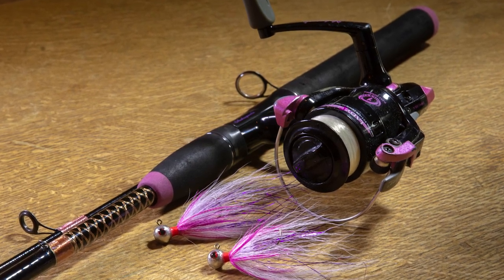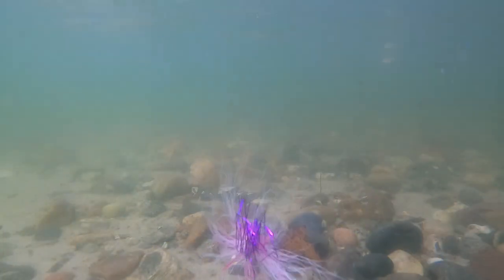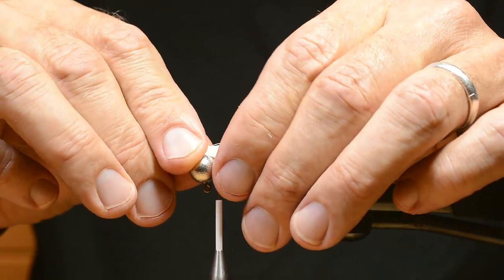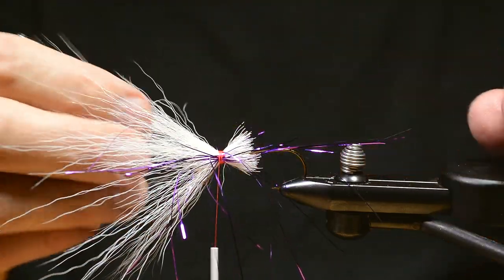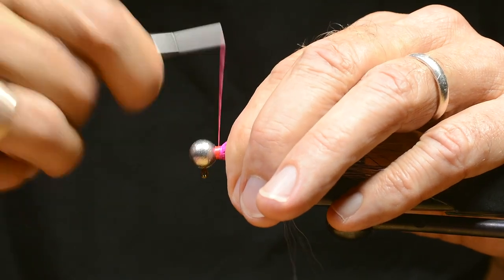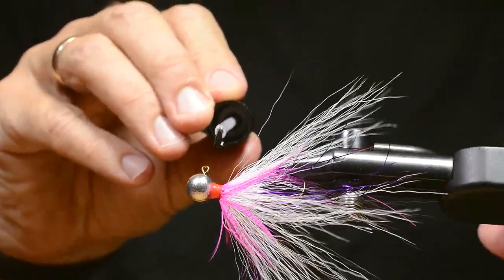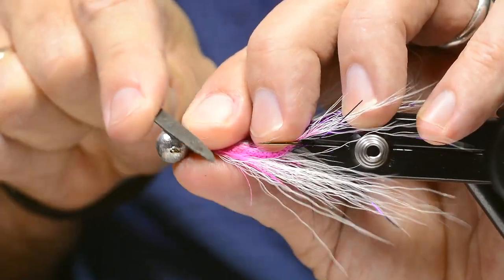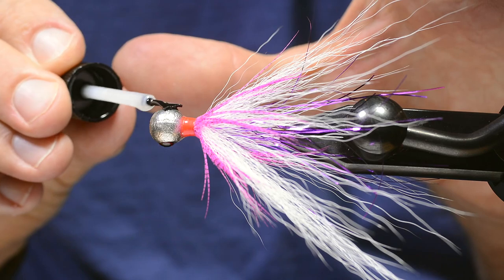Blushing Blonde Jig - Classic Bucktail Jig tying tutorial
You wan't it hot? Well... this hair jig will fit the bill. The Blushing Blonde Jig is tied in the reverse bucktail style also known as Bob Popovics' hollow tie. See a full tying SBS and some cool underwater swimming in a real lake.
Tie this jig before your neighbor - and make sure to tie enough:0) Your wife might want to steal it and so will trout, pike and probably bass and walleyes as well.

Happy tying... and have a nice weekend :0)

Michael

...and read my blog on: 7 reasons why you need hair jigs right

Blushing Blonde Jig
Hook: Your choice of jighead. That includes weight.
This jig is tied on a leadfree 1/4 oz roundhead
Thread: Fl. red and strong
Wing: Bucktail, natural white and Soft flash, purple
Front hackle: Mallard Barred Flank, Fl. pink
Eyes: Small 3D Eyes